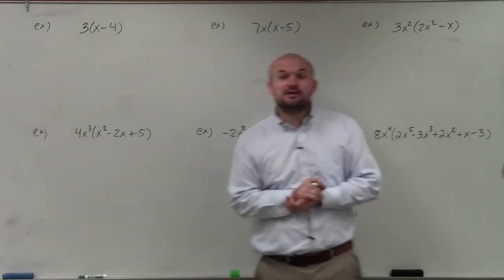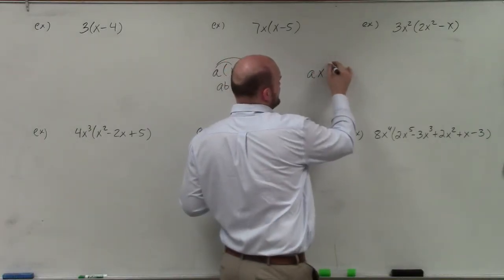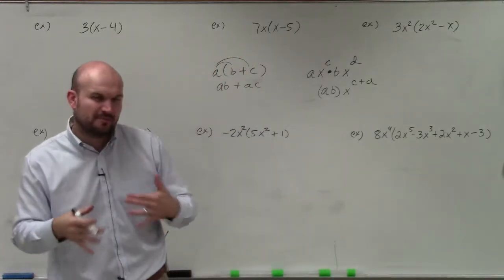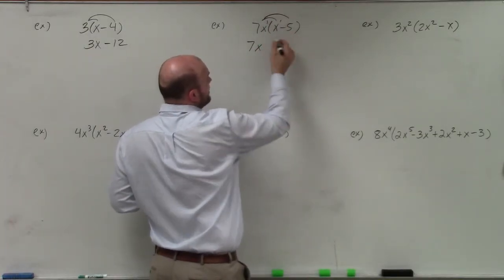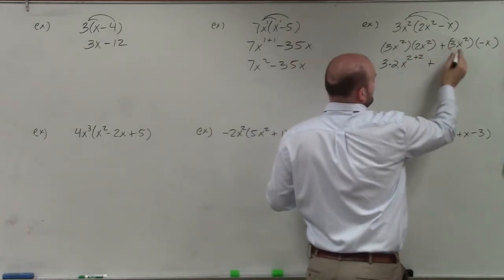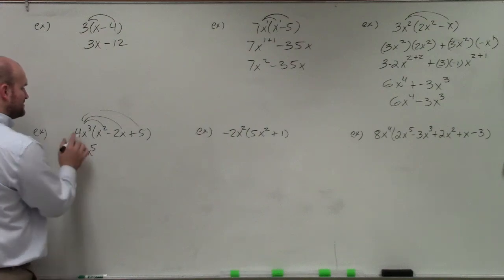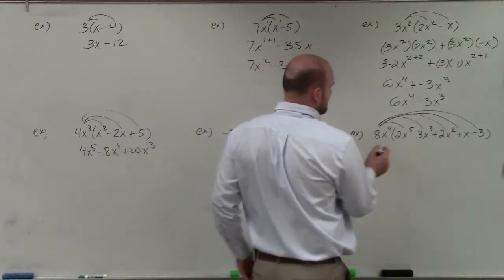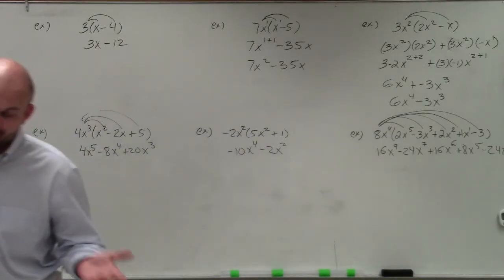Master Multiplying monomials by polynomials